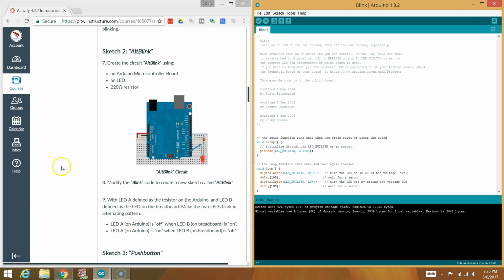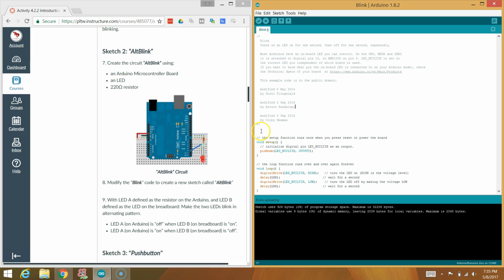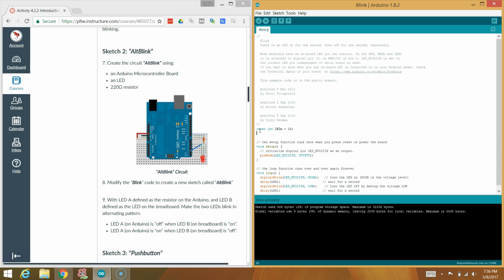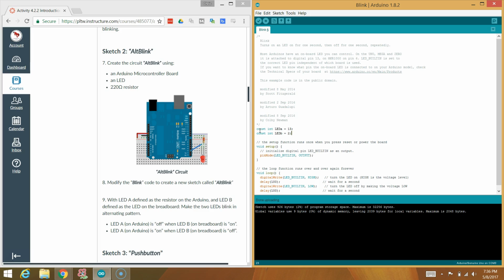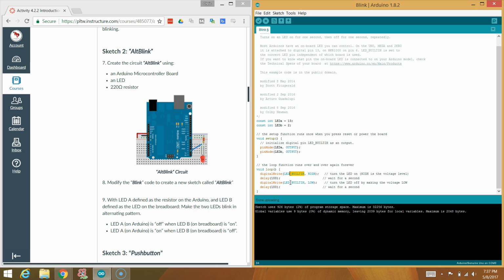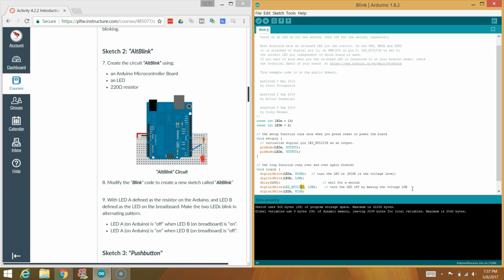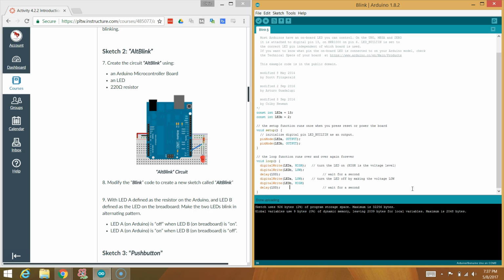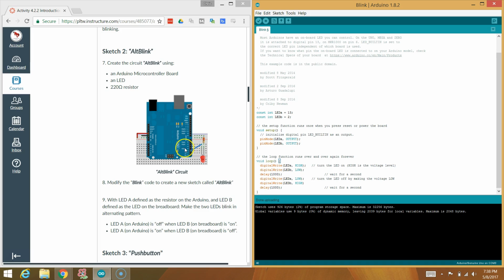AltBlink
4.2.2 AltBlink, Arduino